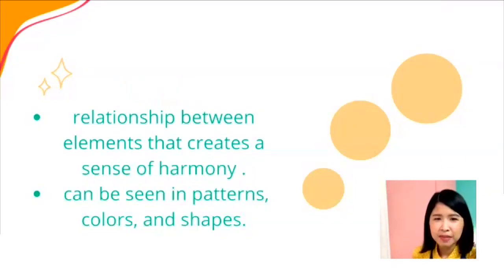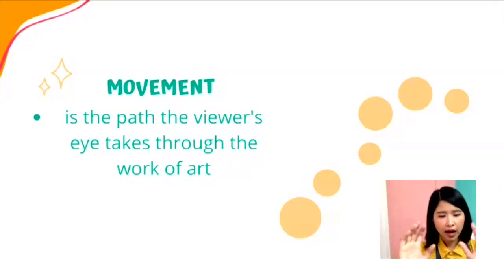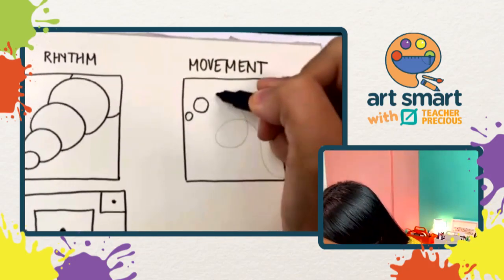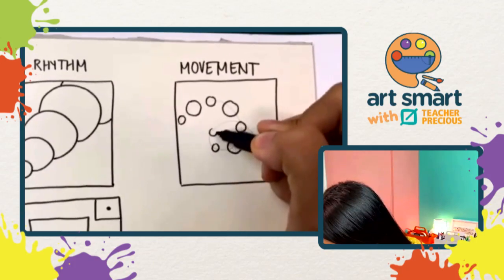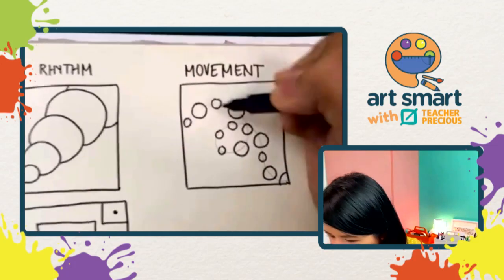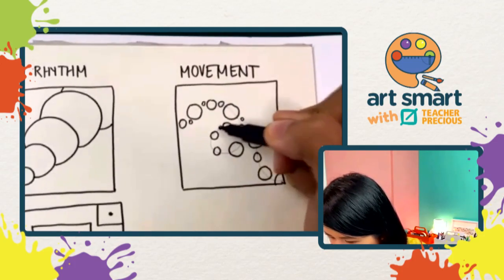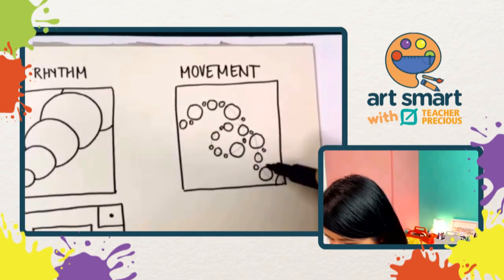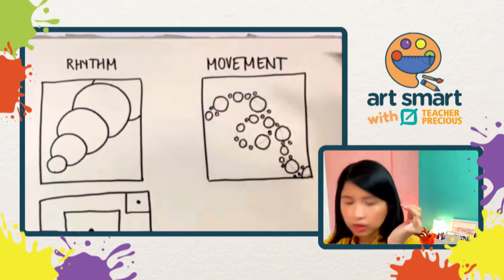Design Principles: Rhythm and Movement | Art Smart with Teacher Precious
3rd Floor Main Building, ABS-CBN Compound, Sgt. Esguerra Ave., South Triangle, Diliman, Quezon City